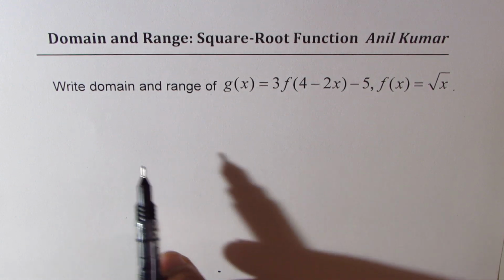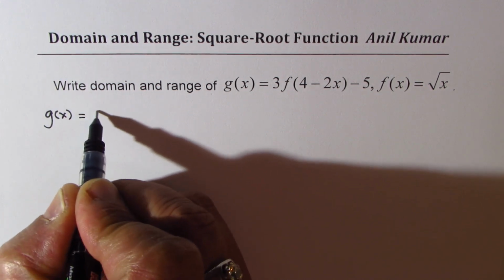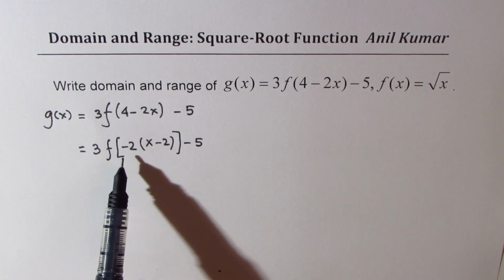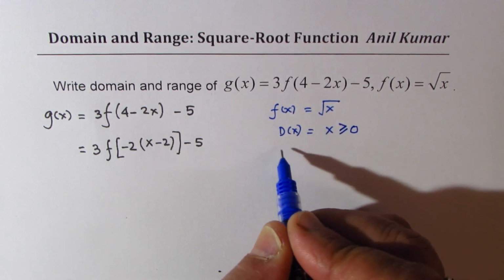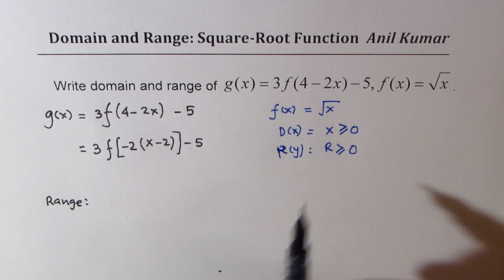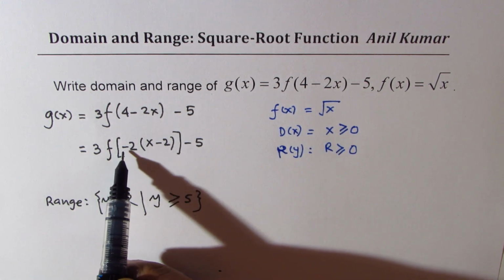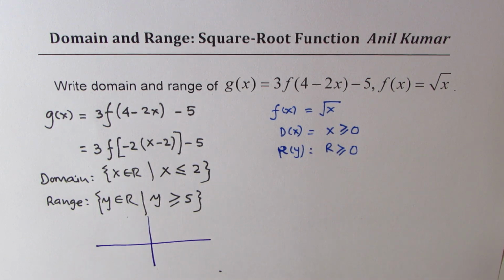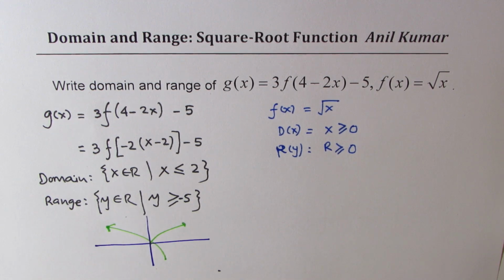Domain and Range of Transformed Square root function MCR3U